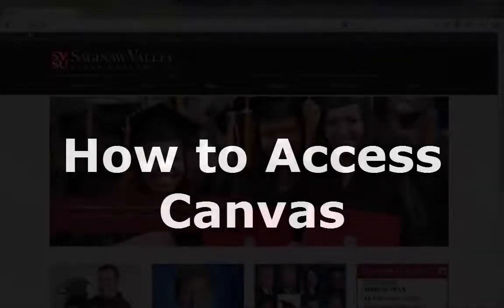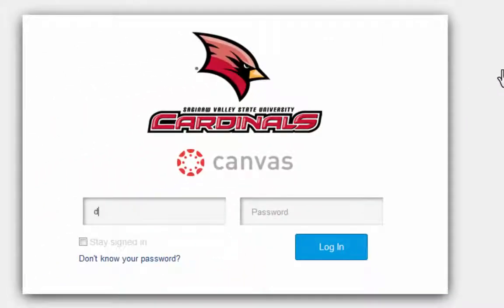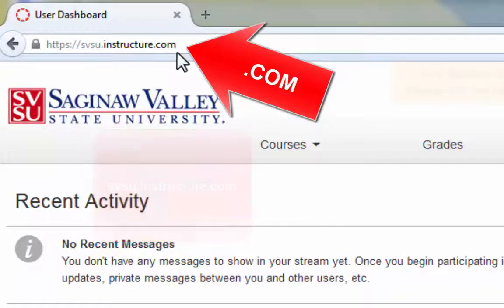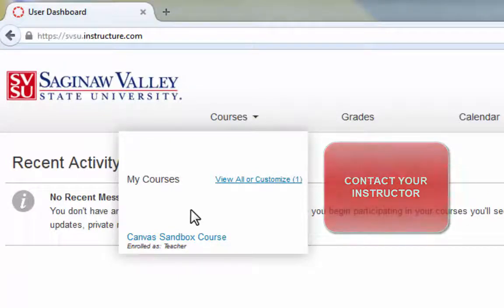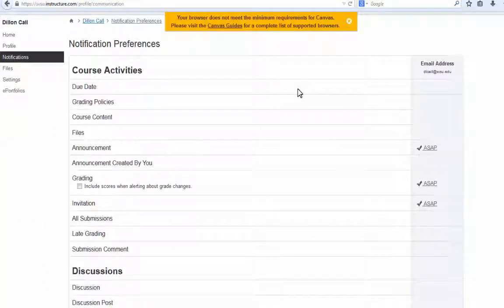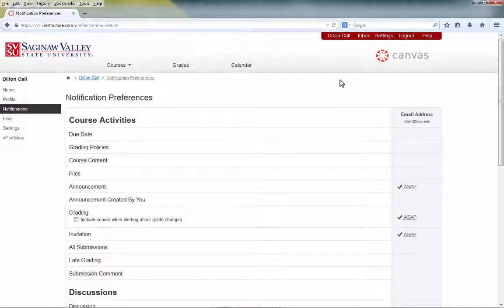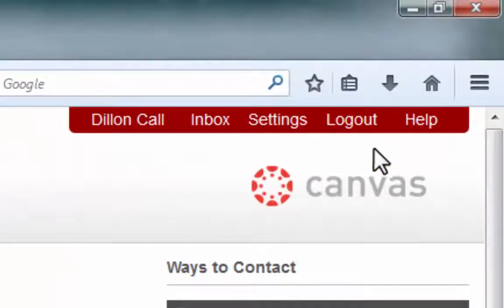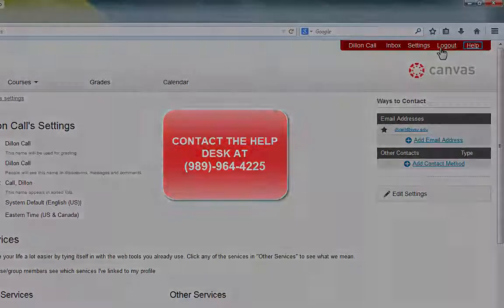How to Access Canvas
A short Video focused on how to access Canvas along with a few basics within the program.